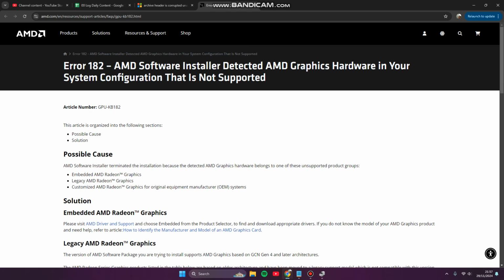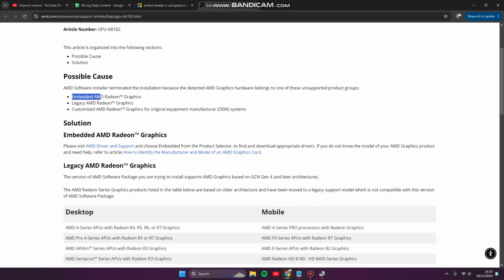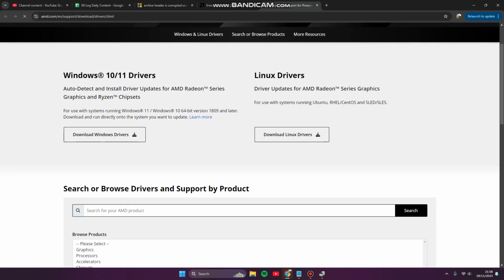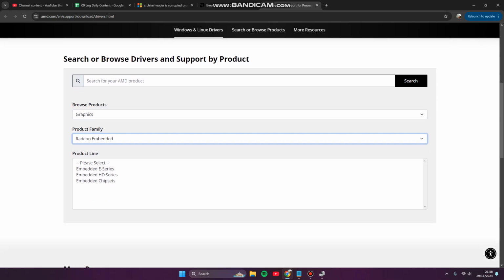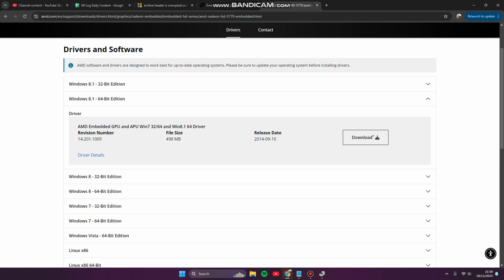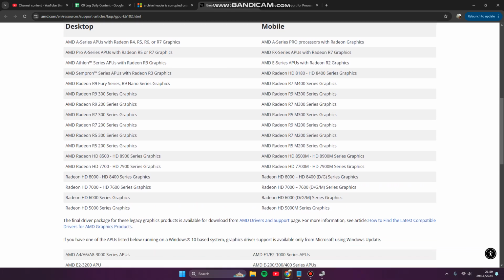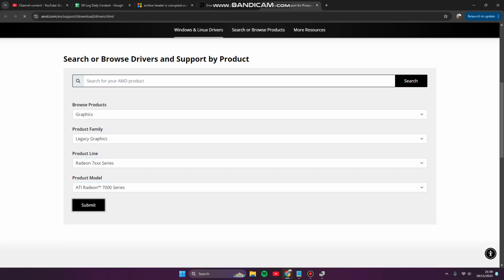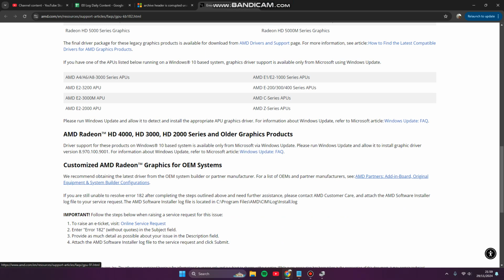❤ EASY: How To Fix AMD Graphic Driver Error 182 In Windows 10/11 | Easy guide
How To Fix AMD Graphic Driver Error 182 In Windows 10/11 | Easy guide.